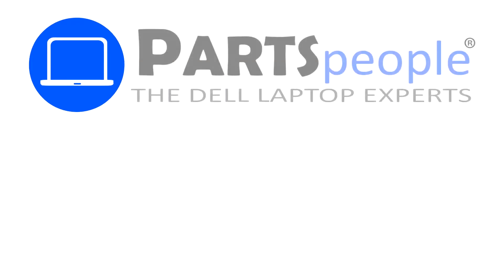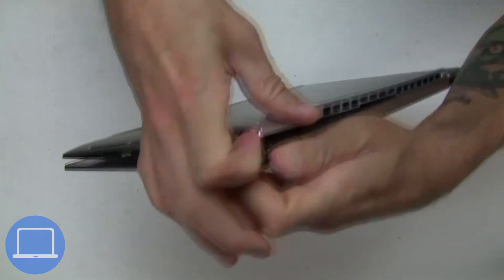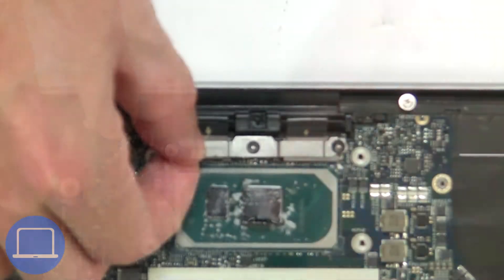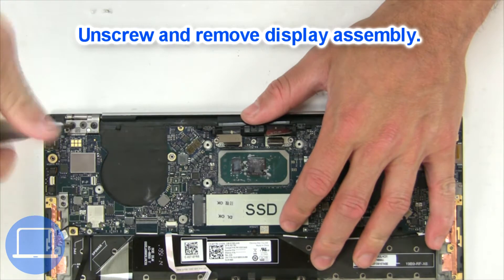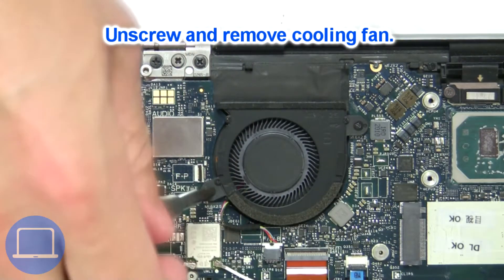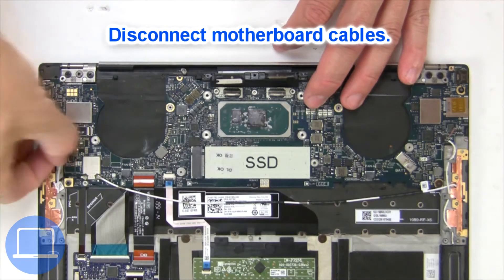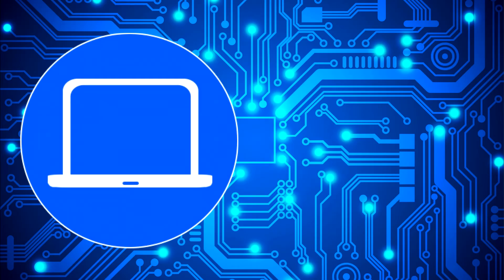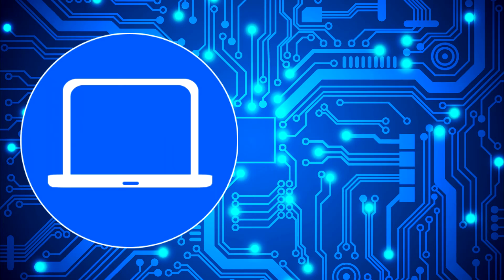Dell XPS 13-9300 (P117G001) Motherboard How-To Video Tutorial